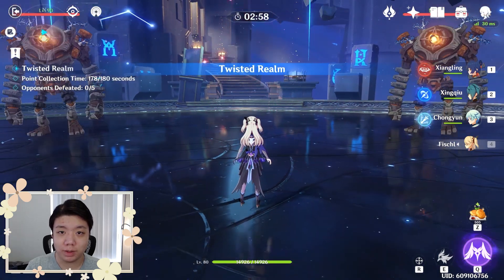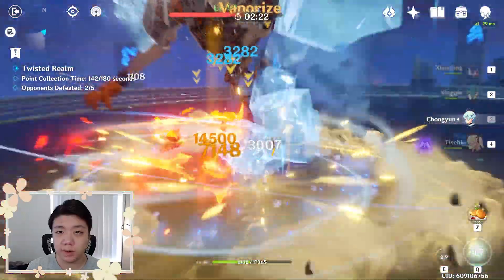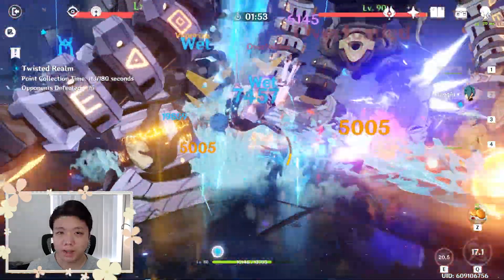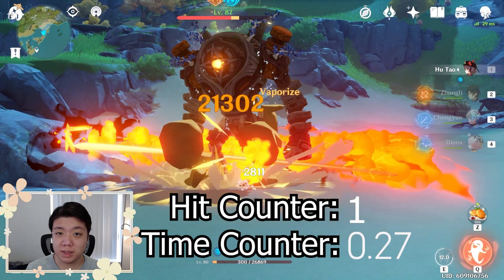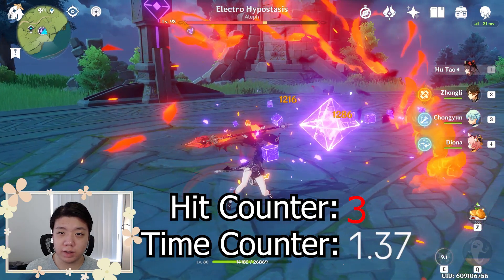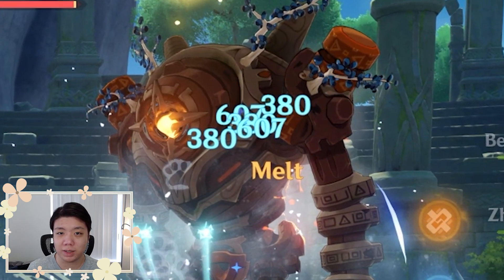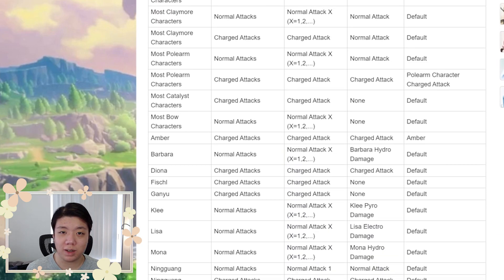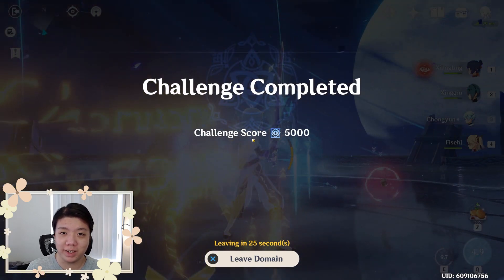Internal Cooldowns Simplified [With Visuals] - Elemental Gauge Unit Theory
quick swap is better confirmed